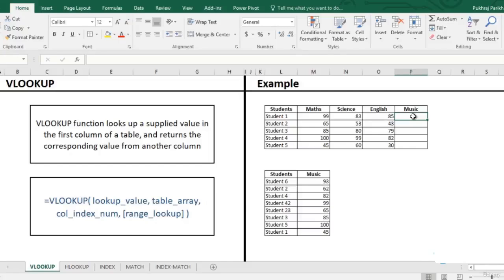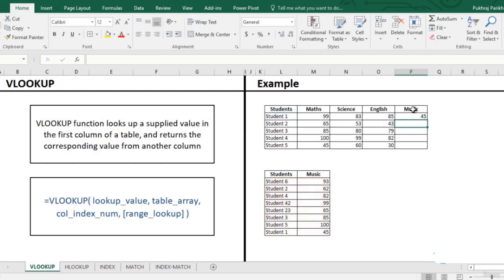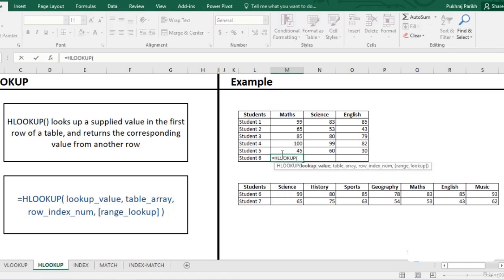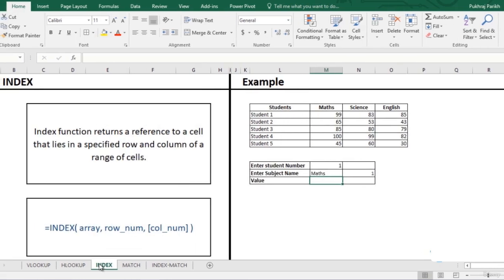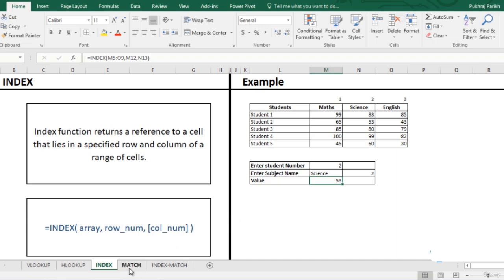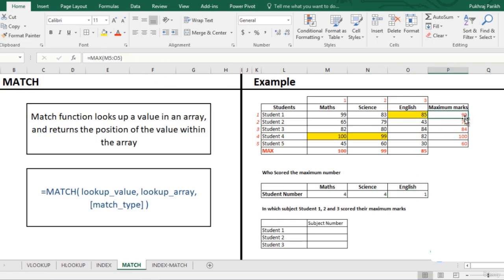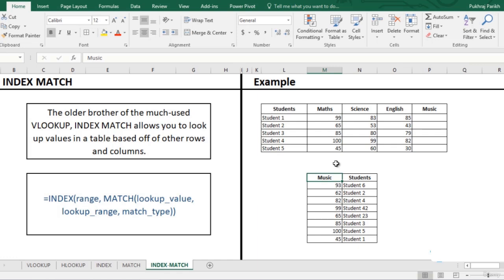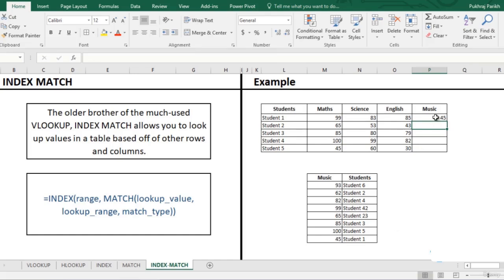How to Use VLOOKUP in Excel | Quick Guide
Unlock the power of Excel with our quick and easy guide on how to use VLOOKUP! In this tutorial, we’ll walk you through the essential steps to master the VLOOKUP function, a vital tool for data analysis and management in Excel. Whether you're a beginner or looking to refresh your skills, this video provides clear explanations and practical examples that will have you using VLOOKUP like a pro in no time!

What you’ll learn in this video:
- Step-by-step instructions on using VLOOKUP
- Common mistakes to avoid
- Tips for troubleshooting and optimizing your VLOOKUP formulas

Join us for this comprehensive guide and enhance your Excel skills today!